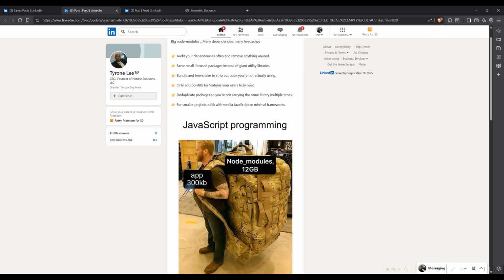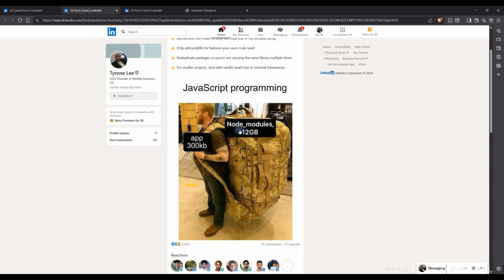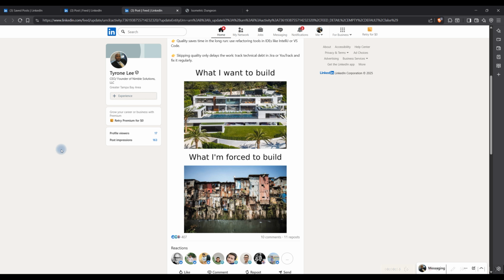Inspired by Tailwinds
A quick look at how Nimble can reduce, isolate and abstract dependencies in web development.